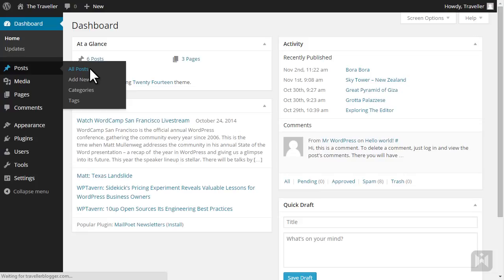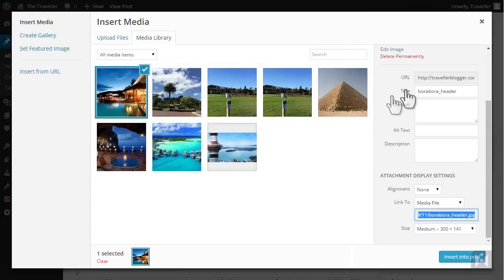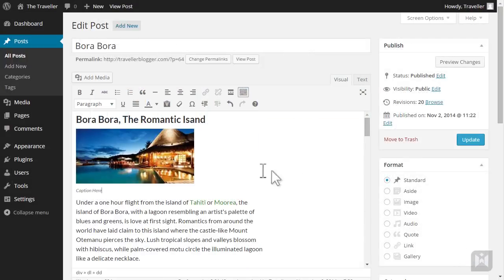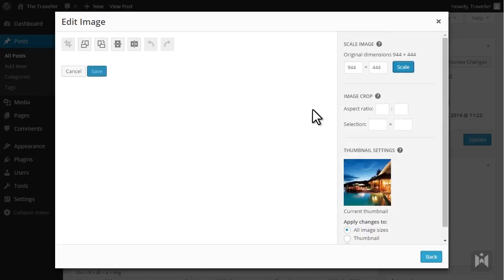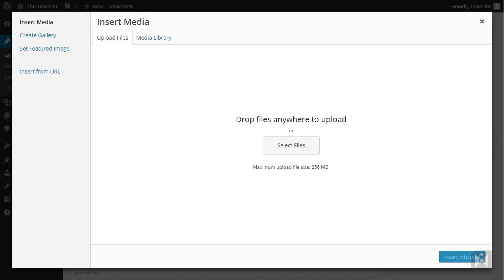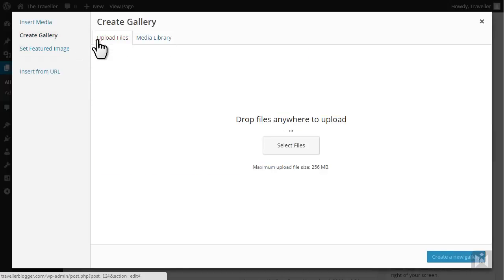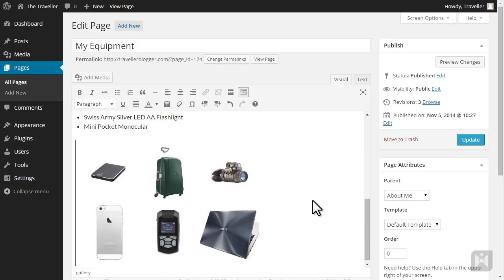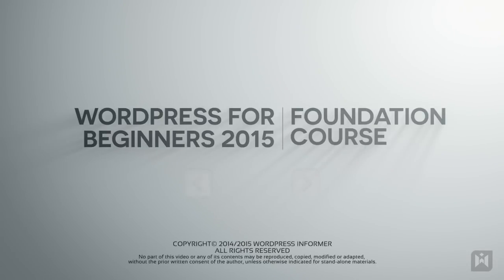WordPress for Beginners 2015 Tutorial Series Chapter 3 15 Working with Images